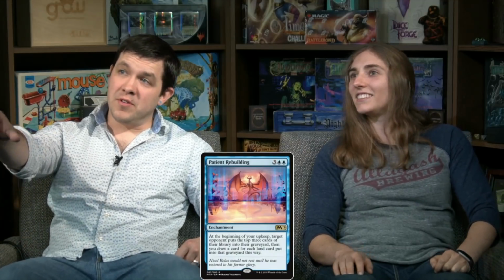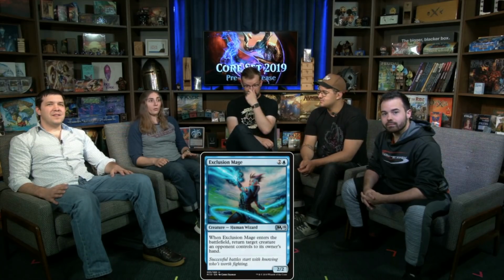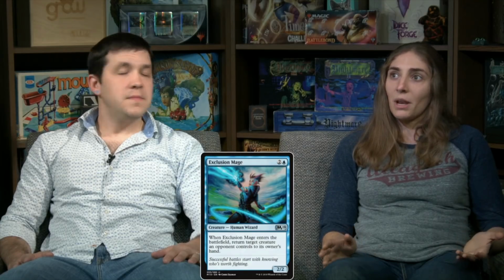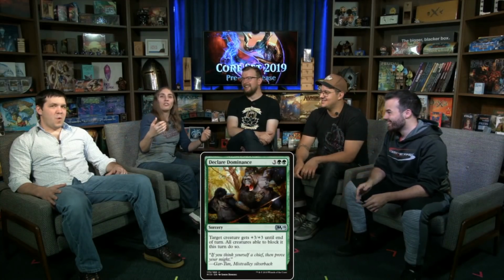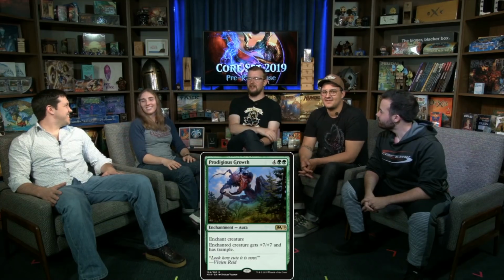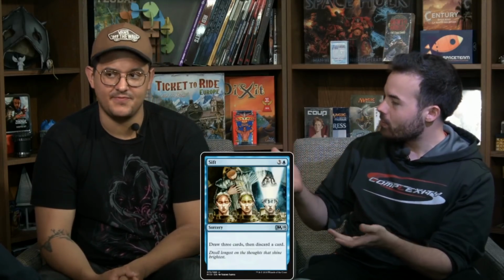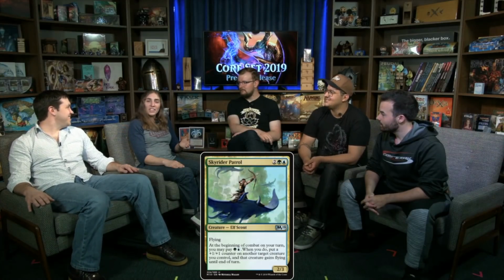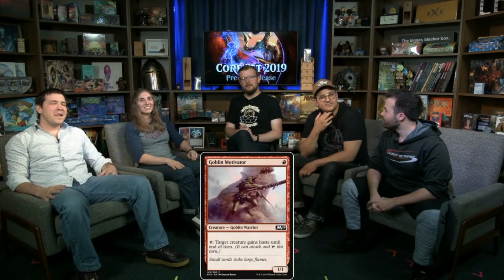LRRMTG - M19 Pre-Prerelease Chat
Graham sits down with WotC Brand Manager Matthew Danner, streamers Amyzonian and Noxious, and Magic artist Victor Adame, to talk about the Core Set 2019 Pre-Prerelease!